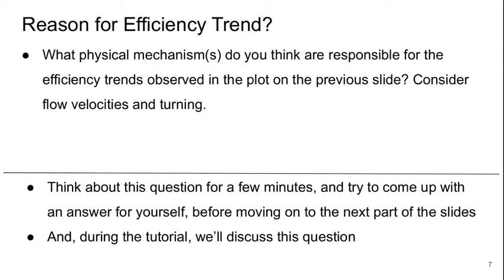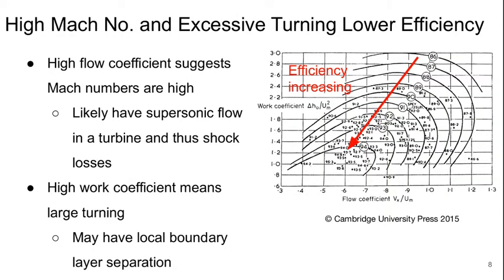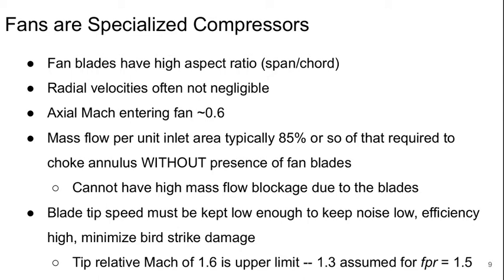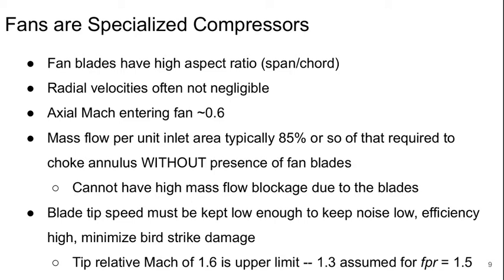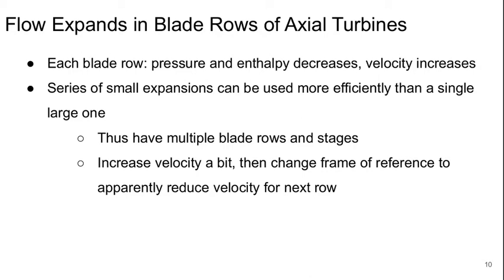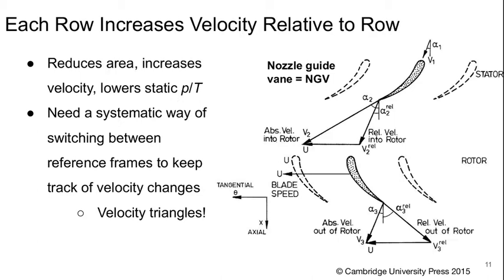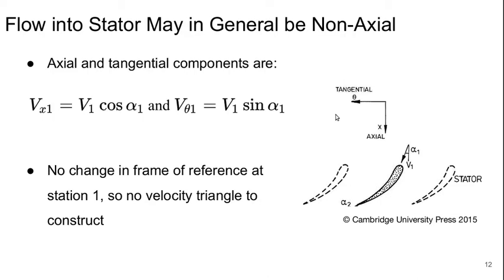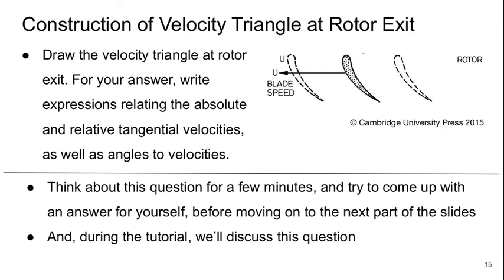Aerospace Propulsion Lecture 16 part 2